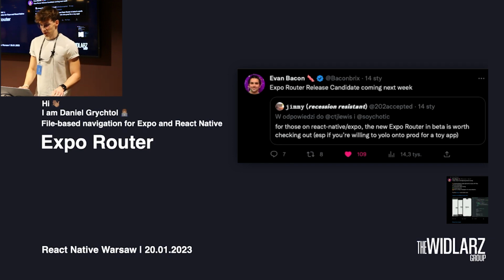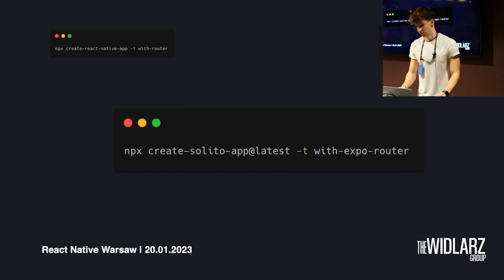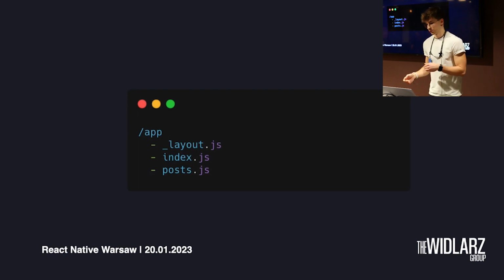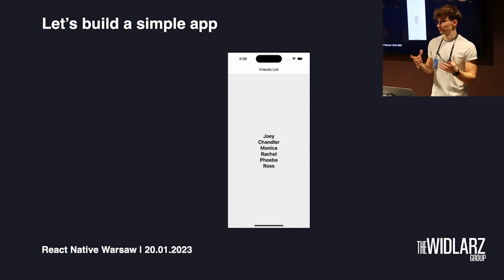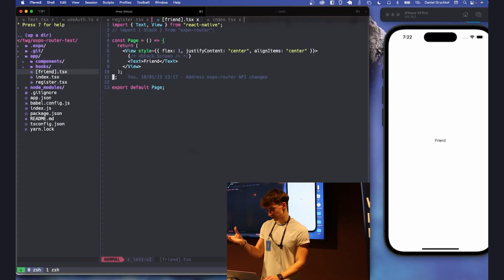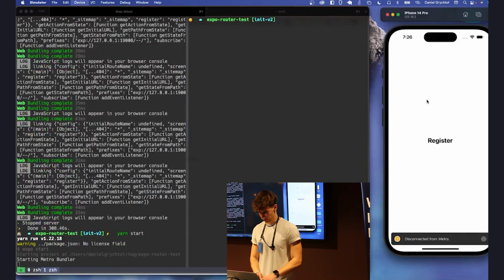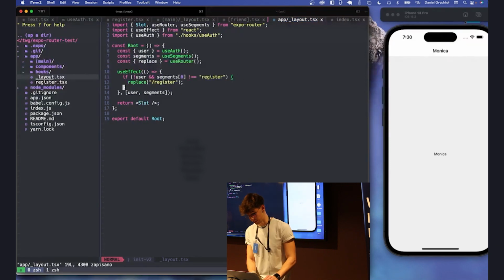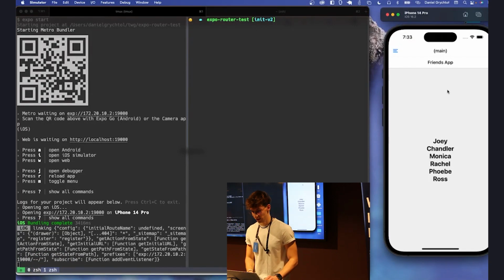Expo Router - file-based navigation system for React Native - Daniel Grychtoł - React Native Warsaw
Expo Router - file-based navigation system for React Native - Daniel Grychtoł, React Native Developer at The Widlarz Group

Expo Router has just been released and it enables us, developers, to tackle the navigation in our React Native apps a bit differently than we usually do - by offering us a file-based navigation API! Let’s then gather together, check it out and see how this file-based navigation solution behaves!